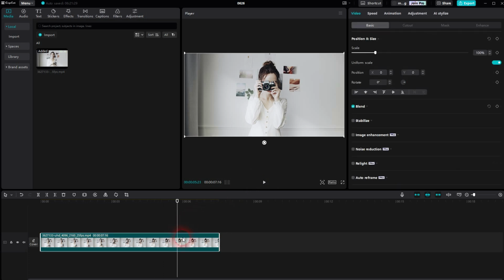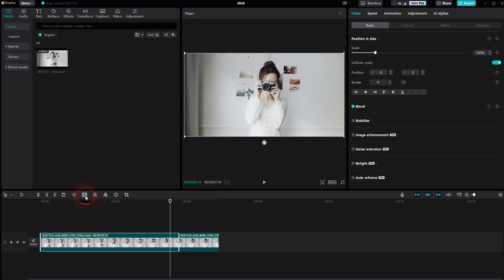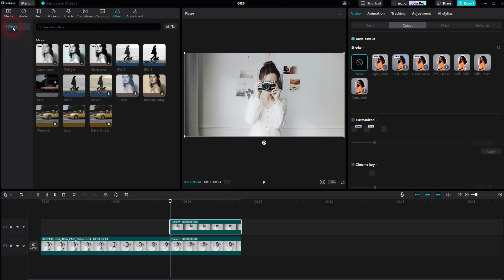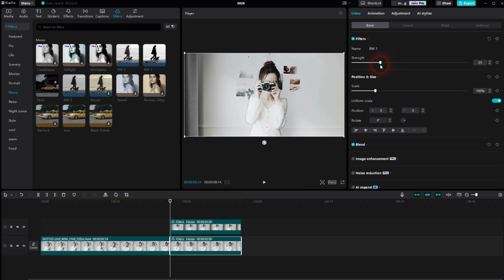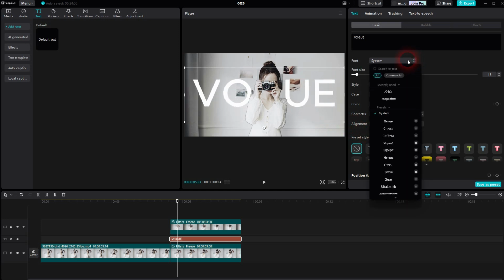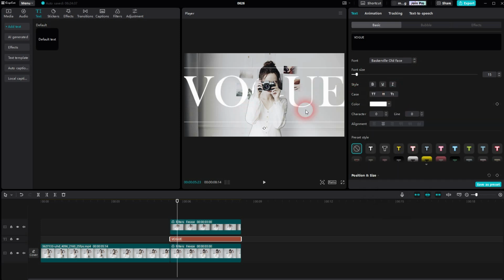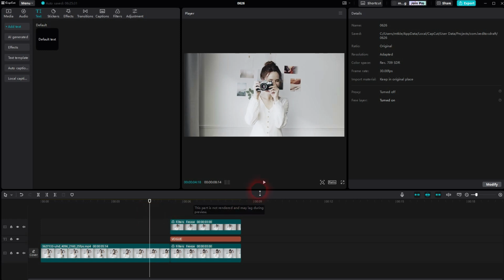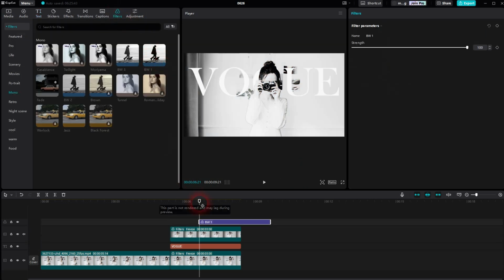How to Create a Magazine Cover Effect in CapCut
In this tutorial I'll show you how to create a magazine cover effect in CapCut.